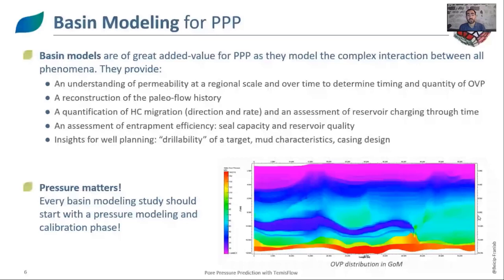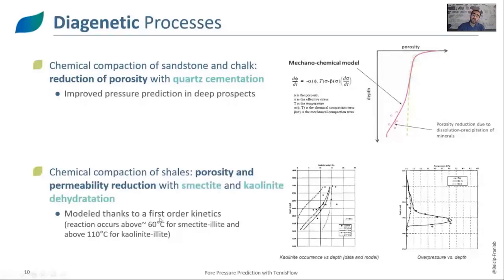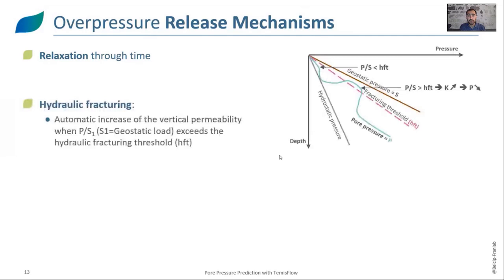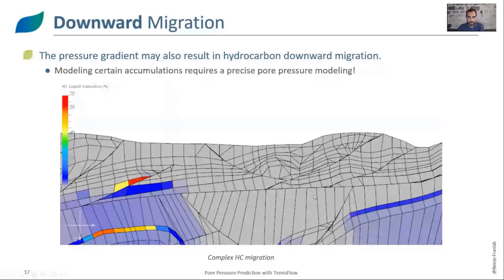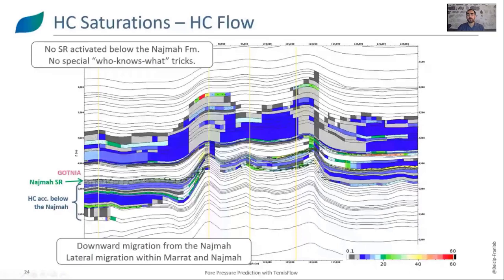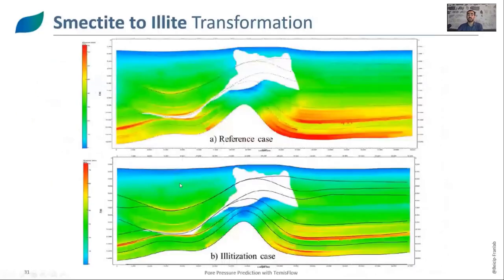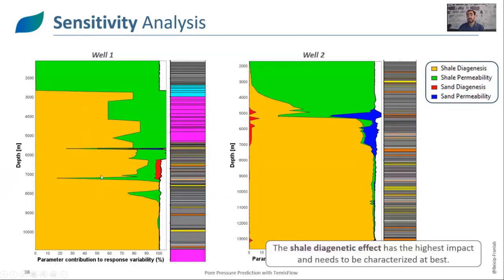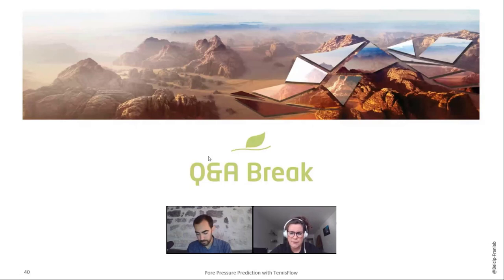Webinar #12 - Pore Pressure Prediction with TemisFlow, October 2020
Discover how pressure is simulated in TemisFlow, what phenomena are taken into account and how it impacts hydrocarbon migration. This webinar also highlights how to estimate the overpressure risk at tentative well location using CougarFlow.

00:00 Introduction
02:16 Concepts behind Pressure Simulation in TemisFlow
22:23 Example from Middle-East: Complex Migration Mechanisms
27:43 Example from GoM: from Basin Modeling to Synthetic Seismic
34:06 Pre-Drill Pore Pressure Risk Assessment using CougarFlow
40:35 Q&A Session